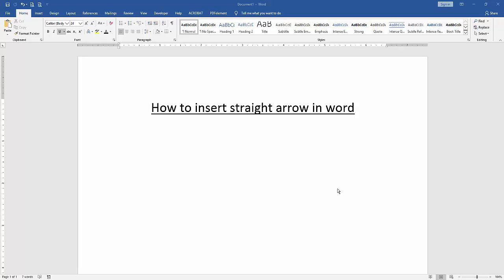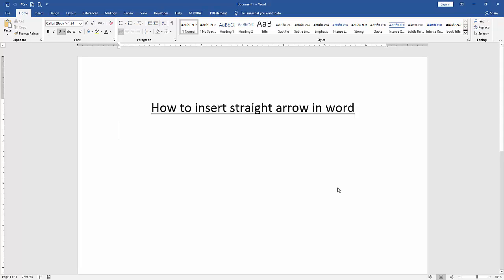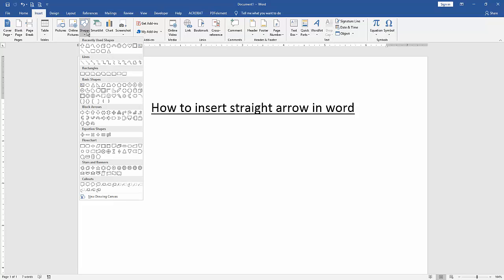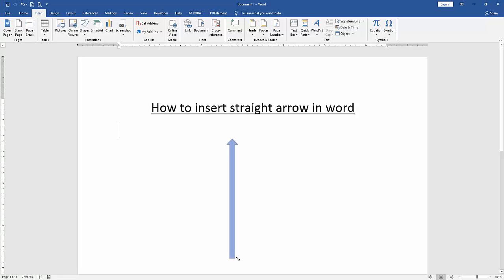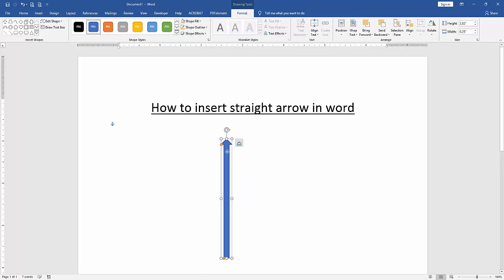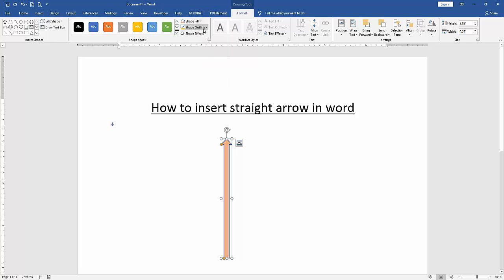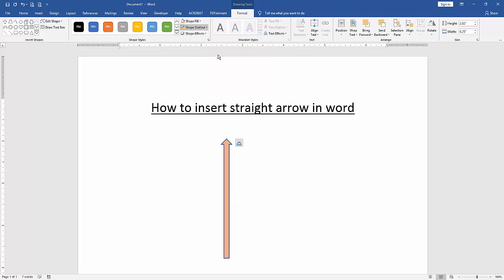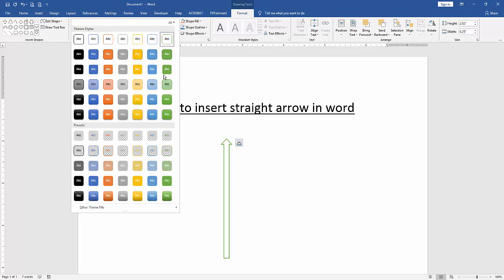How to insert straight arrow in word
Assalamu Walaikum,
In this video I will show you, How to insert straight arrow in word. Let's get started.